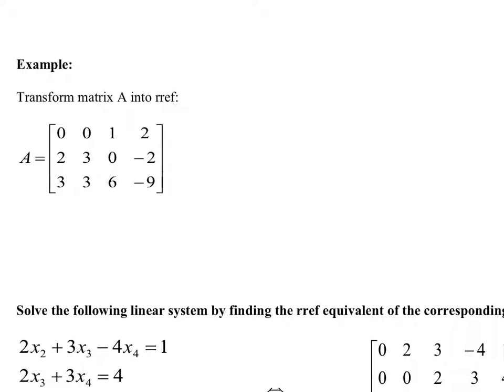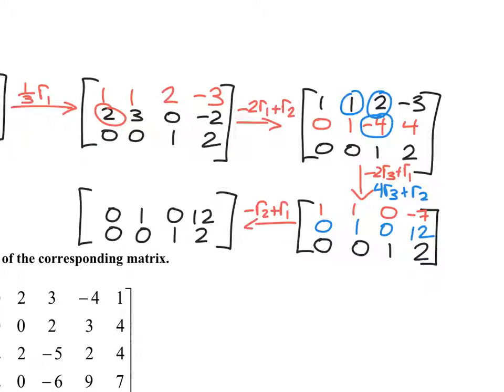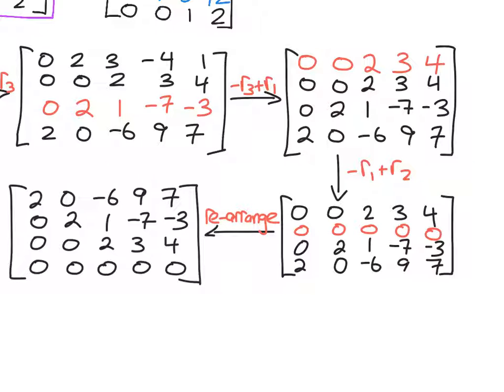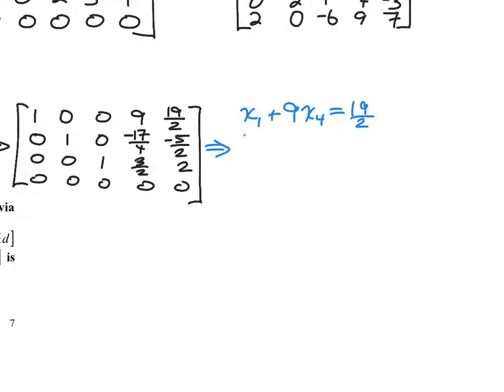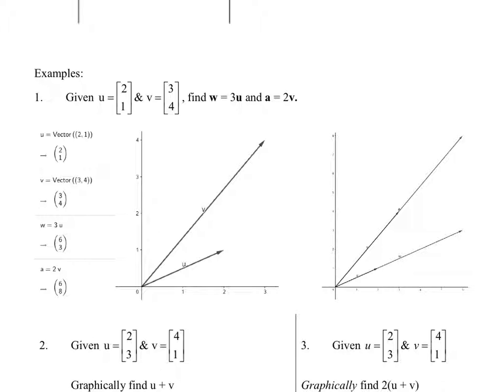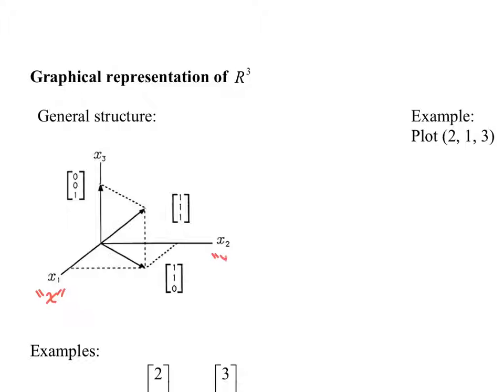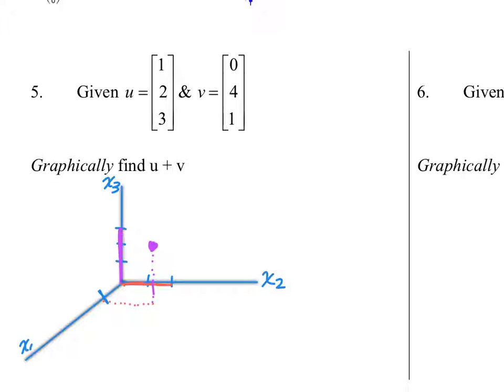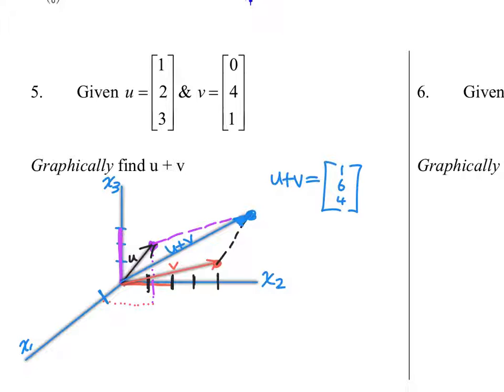Linear Alg- Unit 1- Fall 2019- p7,9,10